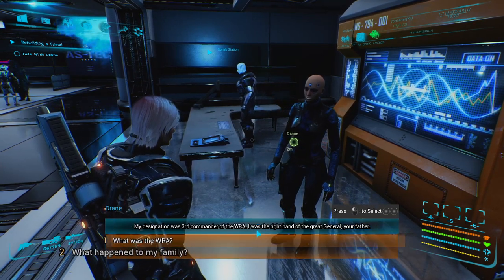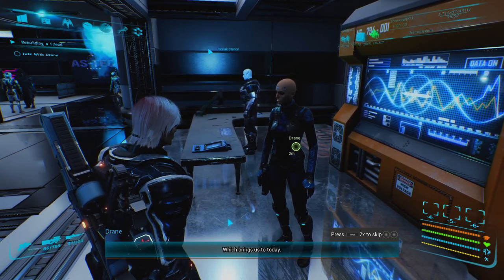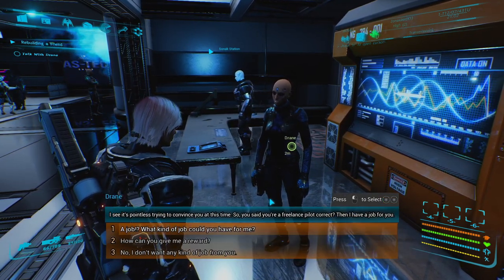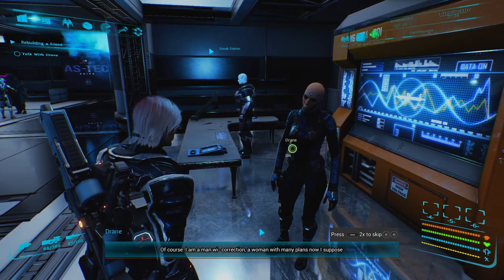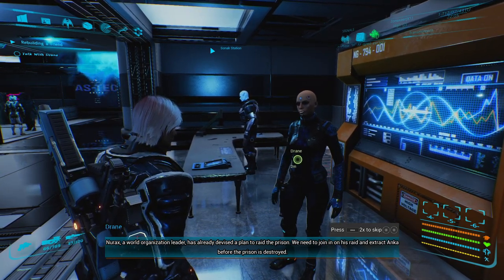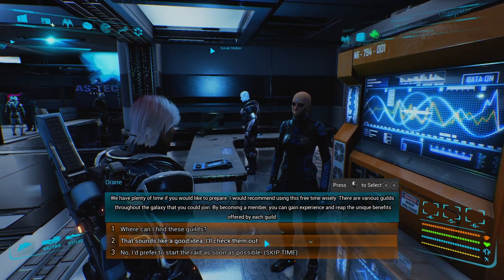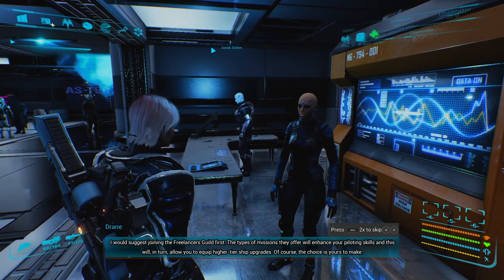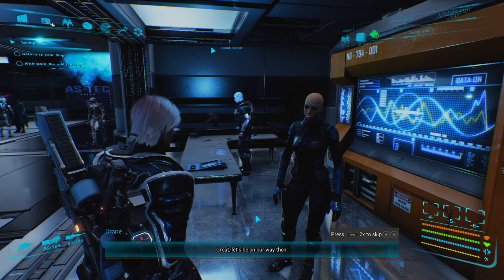Space Bourne 2: ep 6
lets get these parts. And see what happens.